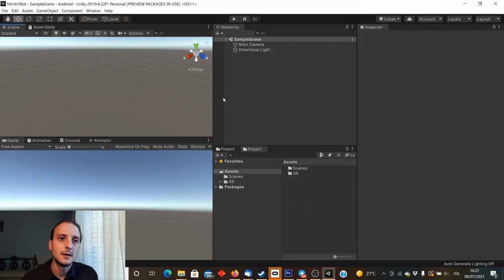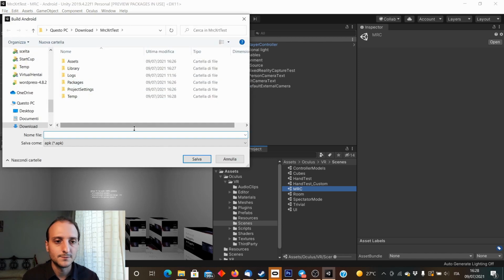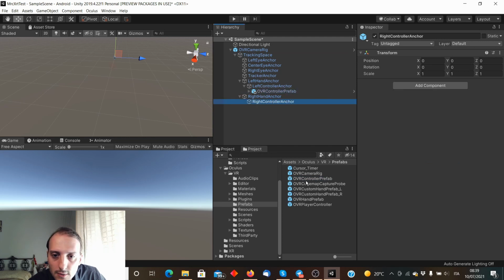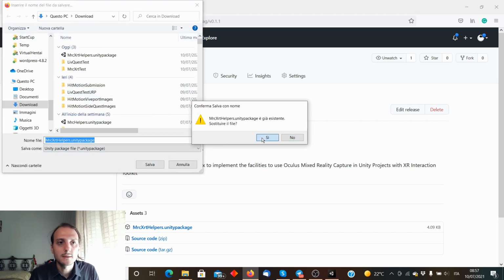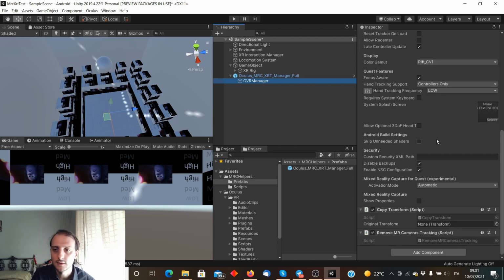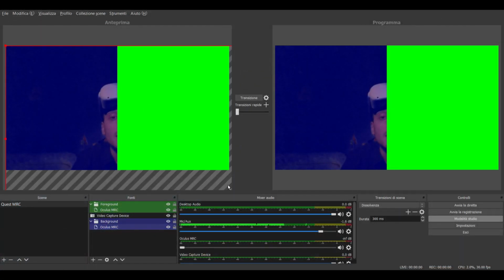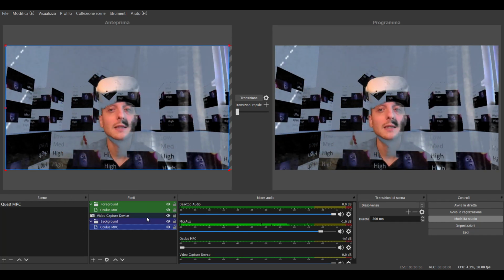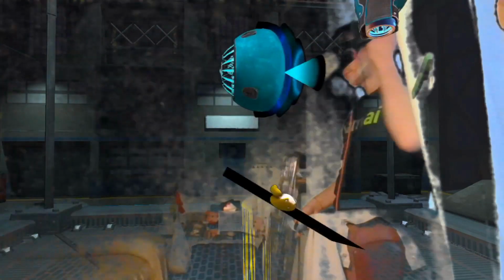Complete guide on how to implement Oculus Mixed Reality Capture in Unity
A full guide on how to implement Oculus Mixed Reality Capture (MRC) inside your Unity project, considering all the possible cases:
- Oculus Plugin vs XR Interaction Toolkit
- Standard Pipeline vs URP

If you are a developer and want to implement MRC in your game to let people do mixed reality videos with your experience using OBS or the LIV app, this is the guide for you!

Useful links

How to create a Quest app in Unity for App Lab
How to create a cross-platform app in Unity using the XR Interaction Toolkit:

How to create a mixed reality video of an application that implements the MRC

LIV now offers the possibility of recording mixed reality videos with just an iPhone

Timestamps:

0:00 Intro
3:10 Project initialization
5:26 Sample build test
9:00 MRC with Oculus Plugin
13:34 MRC with XR Interaction Toolkit
22:54 MRC with URP
25:02 Issue with transparent objects
29:31 Final considerations